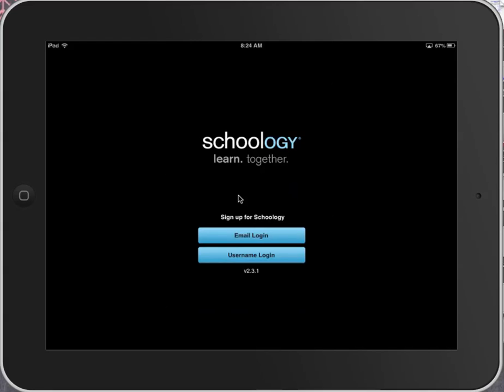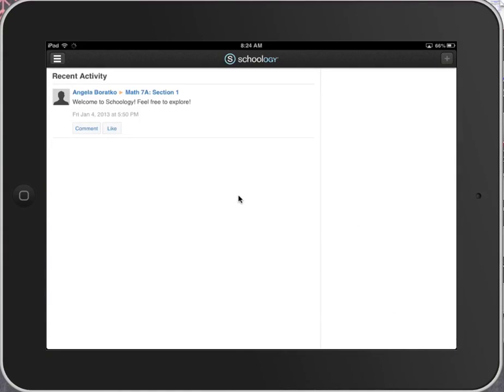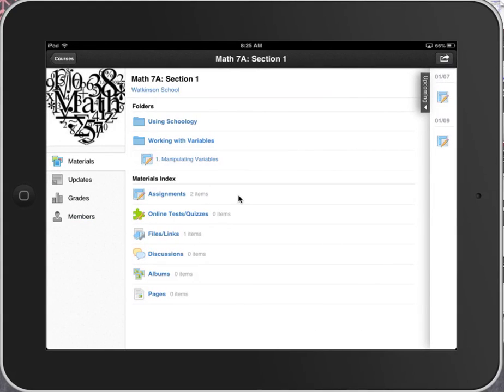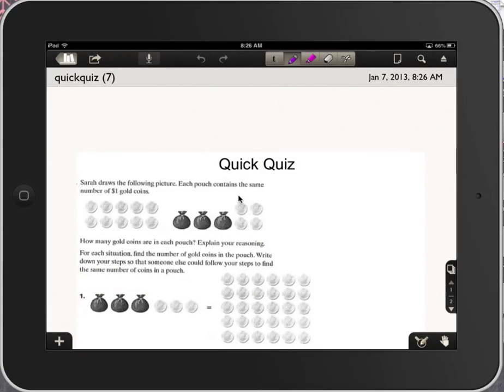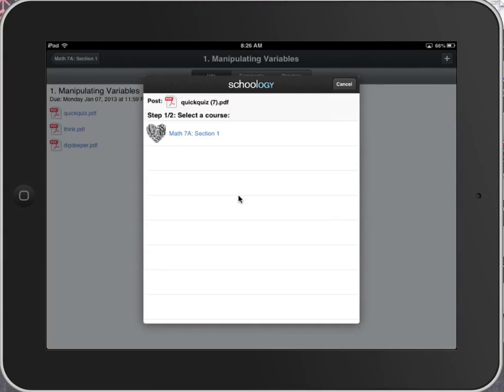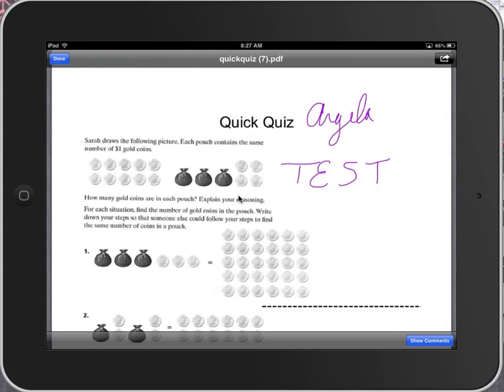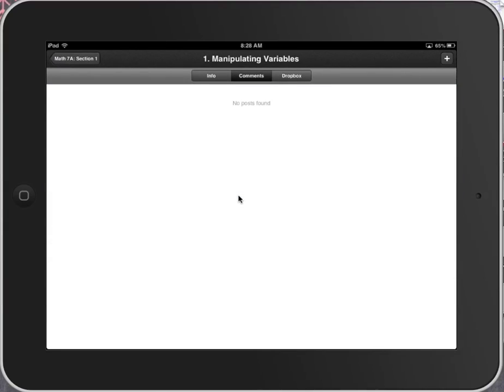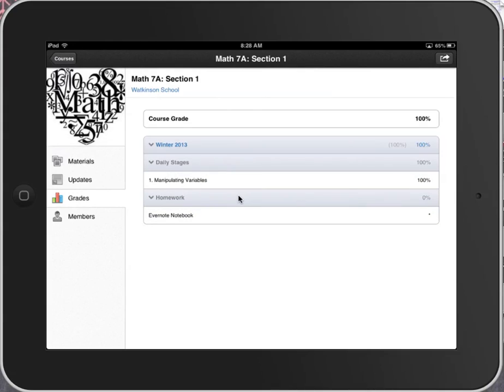Using Notability with Schoology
Wat MS Math